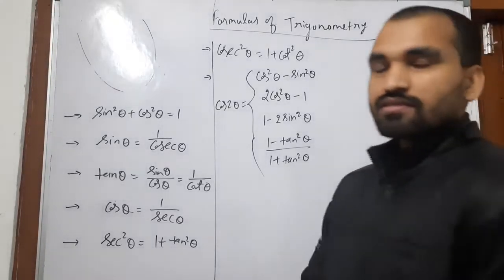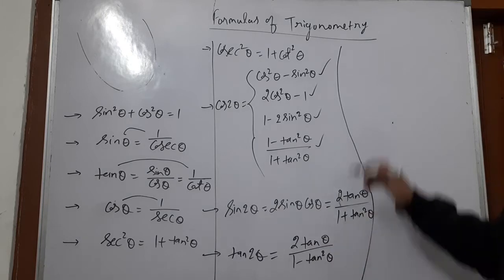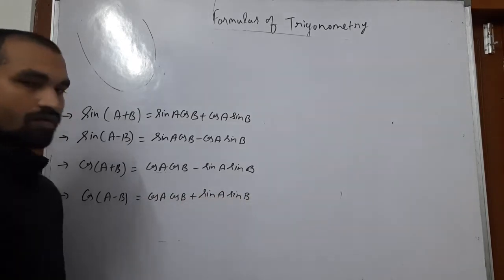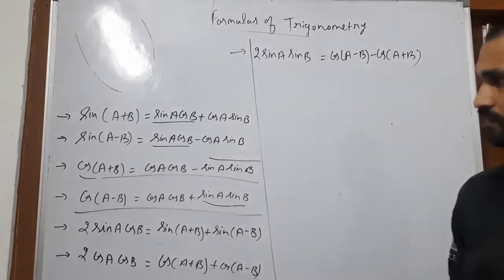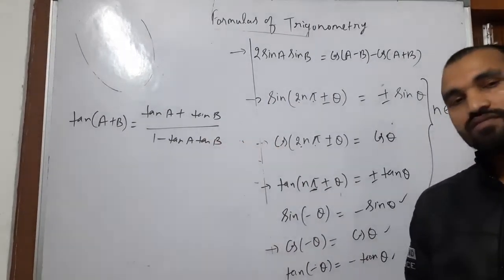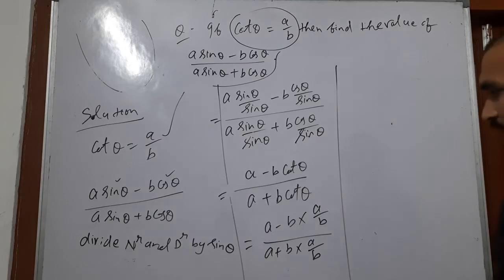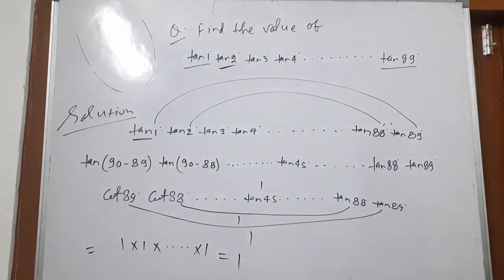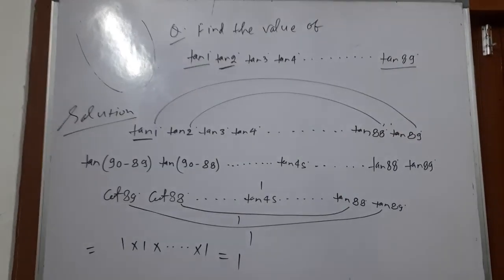April 27, 2020